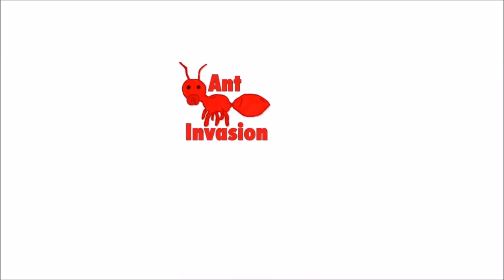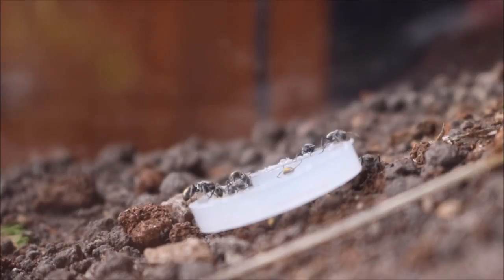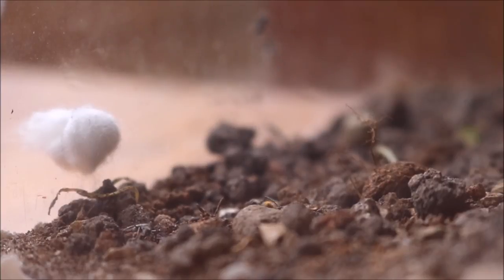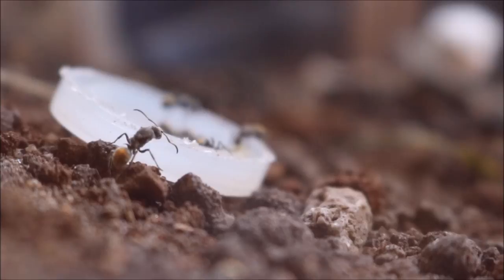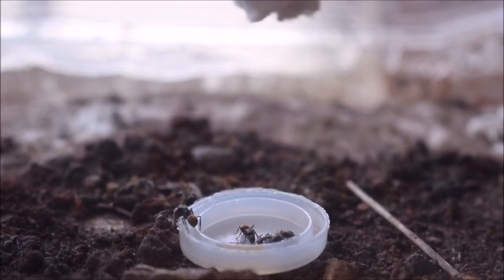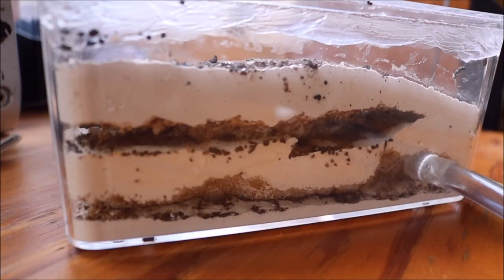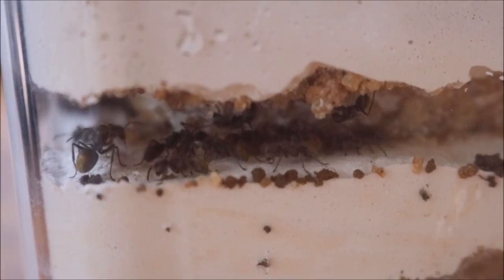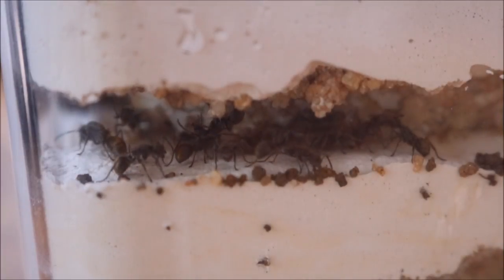Polyrhachis ants! 500 SUBSCRIBER SPECIAL!